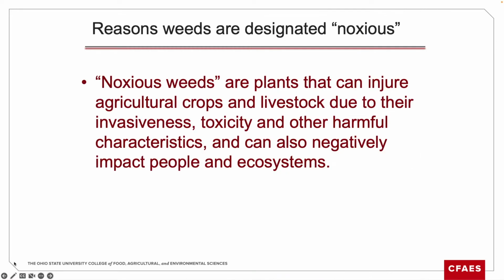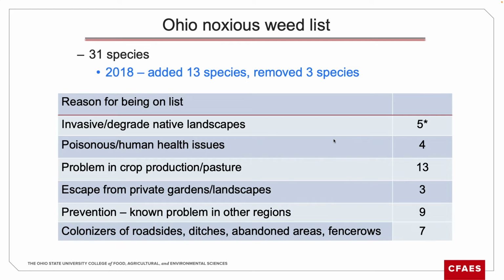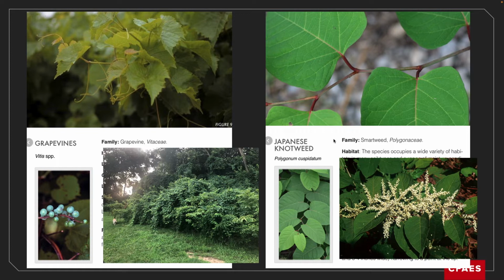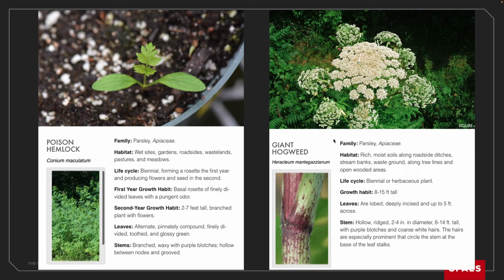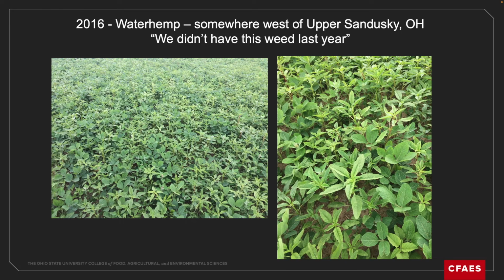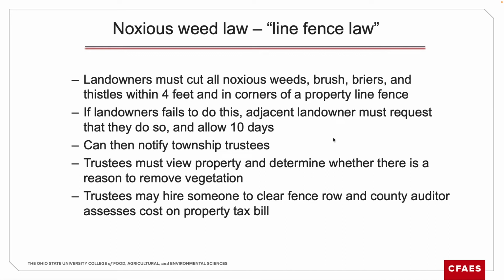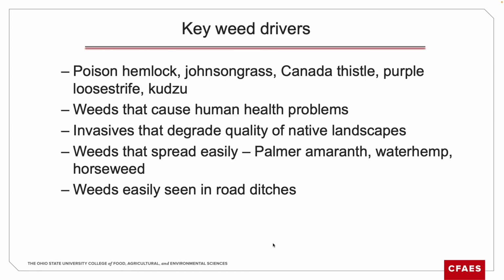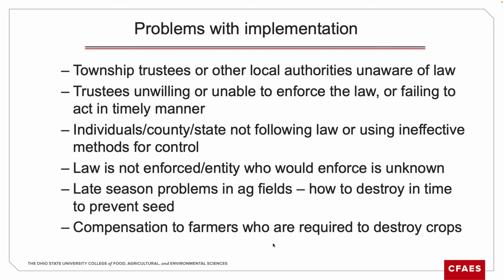Ohio noxious weed law – things to know